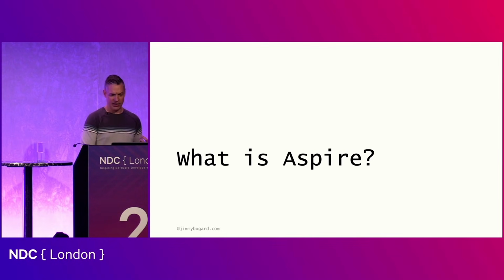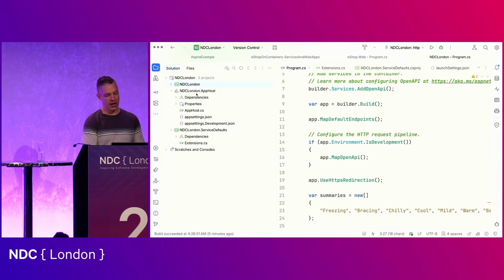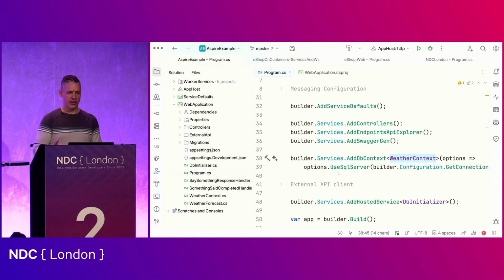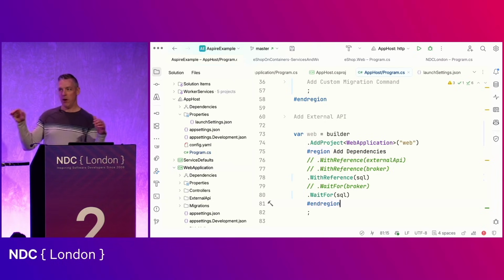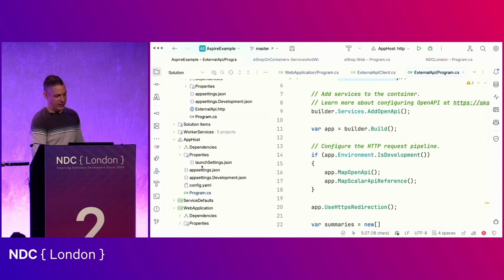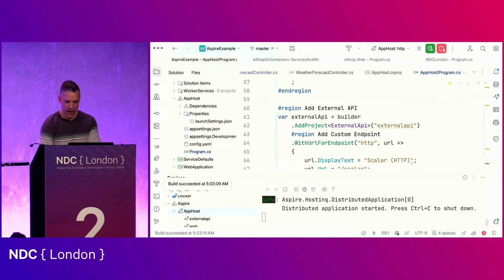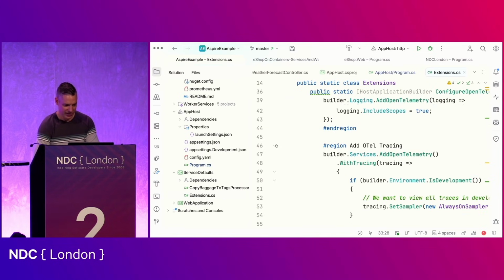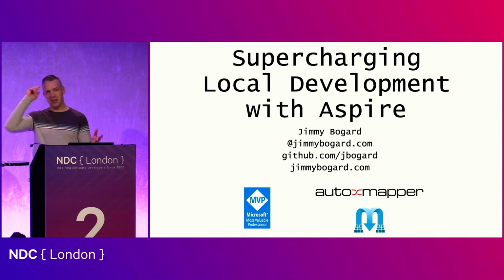Supercharging Local Development with Aspire - Jimmy Bogard - NDC London 2026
It's a tale as old as time - you join a new team, you want to be productive, but getting the local development environment up and running proves to be a fruitless task.

There's an old wiki page, shell scripts in a random repository, and repository Readme's referencing frameworks years out of date. The excitement of starting a new project soon turns to dread as the "Time-to-Login-Screen" stretches to days.

Enter Aspire - a new set of tooling from the .NET team that supercharges local development. In this talk, I'll walk through the basic building blocks and technologies behind Aspire. I'll cover examples of development dependencies and local insights and debugging through OpenTelemetry.

Finally, I walk through migrating a complex, multi-application, multi-framework, and multi-dependency example from Docker Compose and other tools to Aspire to provide one seamless experience for local development and debugging.